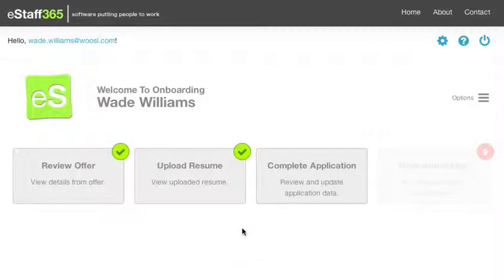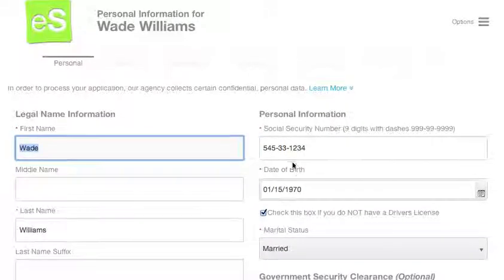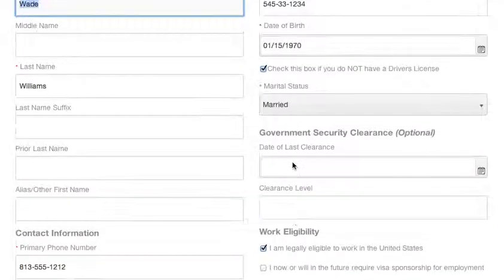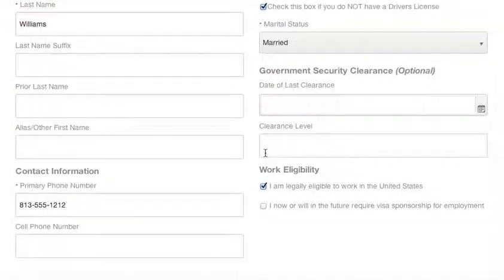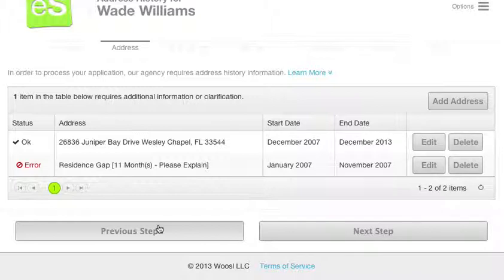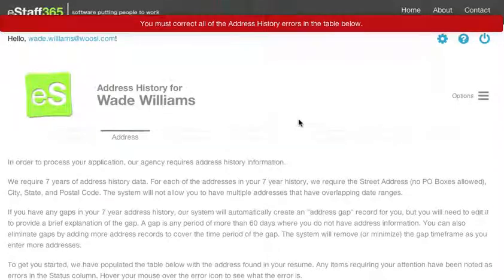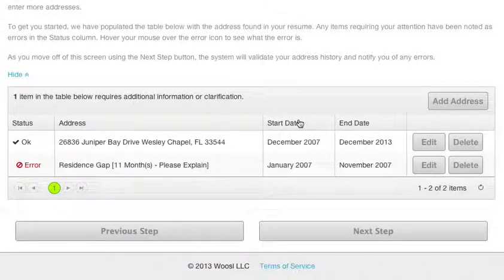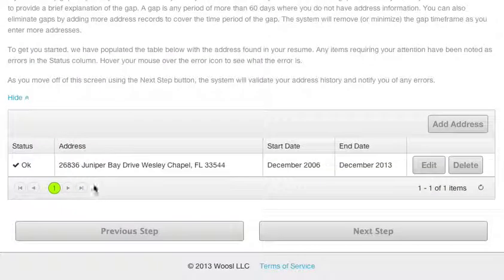Onboarding Address History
Entering personal data (legal name, etc.) and address history into eStaff365